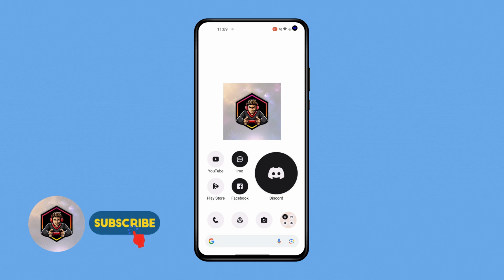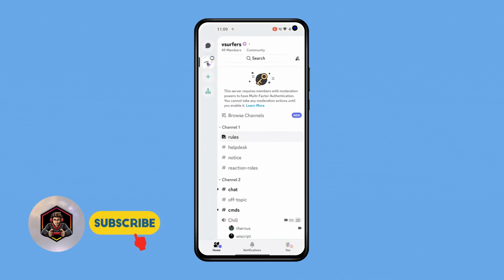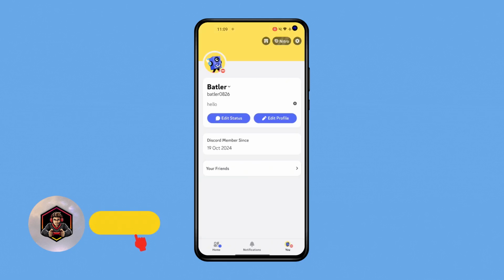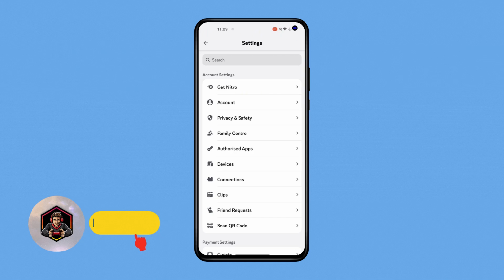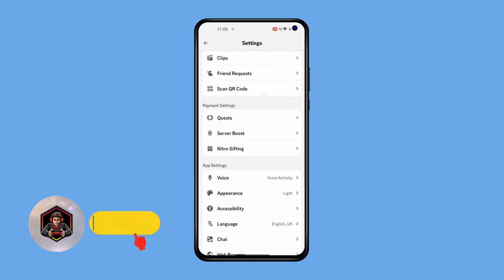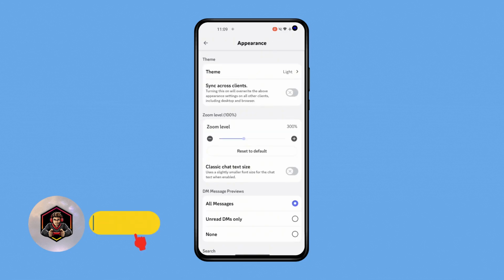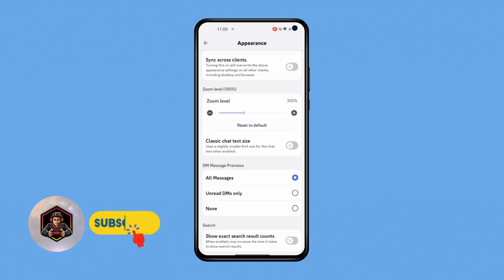How to Enable the Classic Chat Text Size on Discord App - Step-by-Step Guide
How to Enable the Classic Chat Text Size on Discord App

Welcome to Tips & Tricks, your go-to destination for daily solutions to all your tech and social media queries! In this video, we will guide you through the straightforward process of How to Enable the Classic Chat Text Size on the Discord App. Whether you're looking to restore the nostalgic feel of the traditional text size or improve the readability of your chats, this tutorial has you covered.
We'll break down each step in an easy-to-follow manner, so you can quickly customize your Discord settings and get back to enjoying seamless communication. No more squinting or adjusting to new layouts—bring back the classic look with this simple fix.
Our Tips & Tricks channel is dedicated to delivering practical insights, creative solutions, and handy techniques that make navigating apps, devices, and platforms a breeze.
Got questions or suggestions? Drop them in the comments below, and we’ll be happy to help!
📌 Steps covered in this video:
1️⃣ Locate the settings menu.
2️⃣ Navigate to accessibility features.
3️⃣ Enable the classic text size effortlessly.